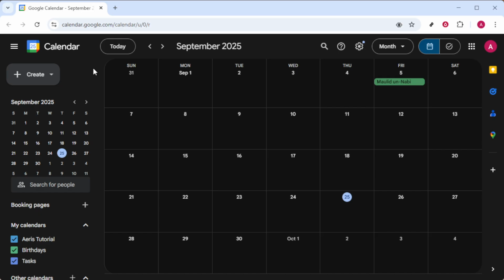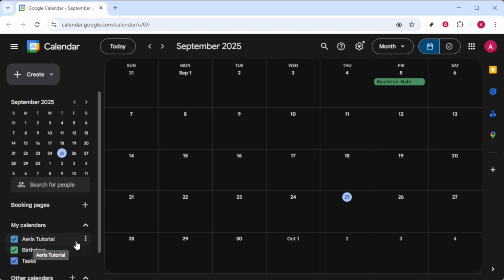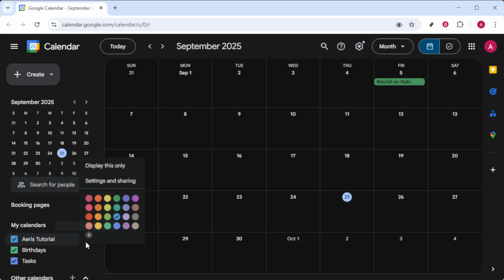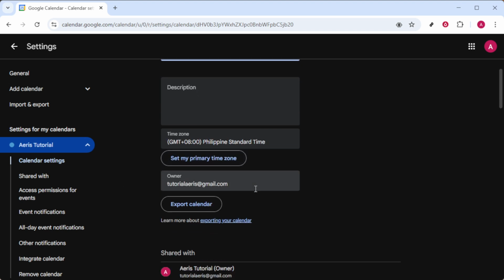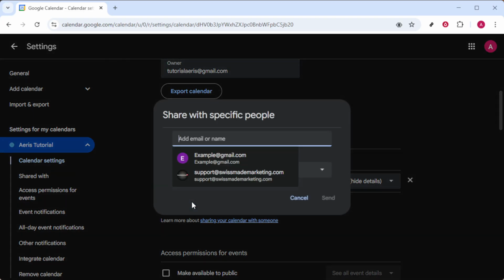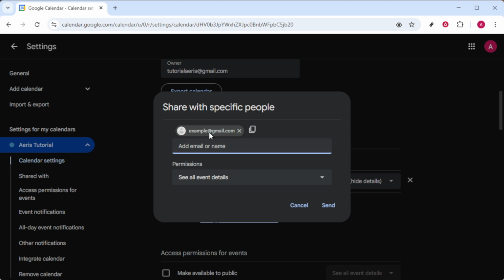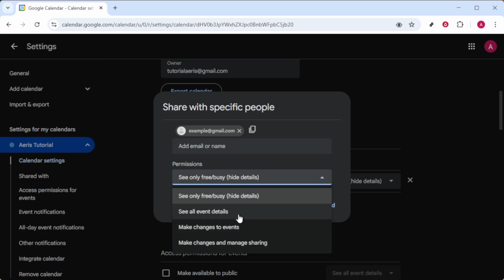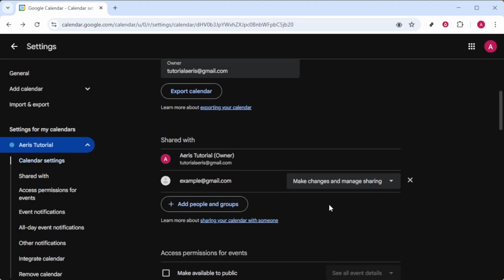How To Combine All Your Google Calendars And Stop Double Booking Your Day! (Quick Tutorial)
Tired of double booking your time? 🗓️ In this step-by-step tutorial, you’ll learn how to combine all your Google Calendars into one view so you can finally stay organized and avoid scheduling conflicts. Whether you use multiple Gmail accounts for work, school, or personal life, this guide will help you streamline everything into a single calendar.

✅ What you’ll learn in this video:
How to merge and sync multiple Google Calendars
How to stop double booking your meetings and events
Tips to manage work, school, and personal schedules in one place

Perfect for busy professionals, students, or anyone who wants to improve productivity and time management with Google Calendar.